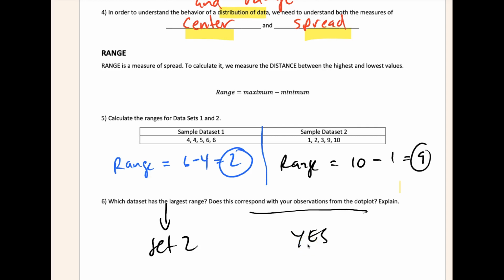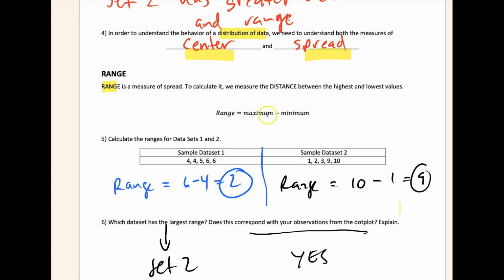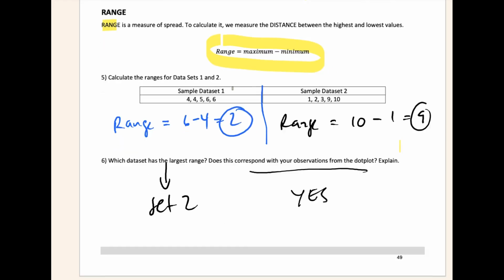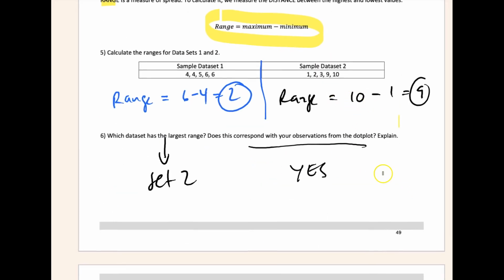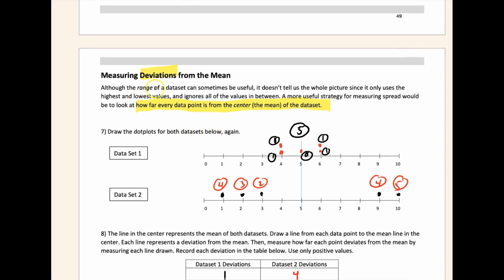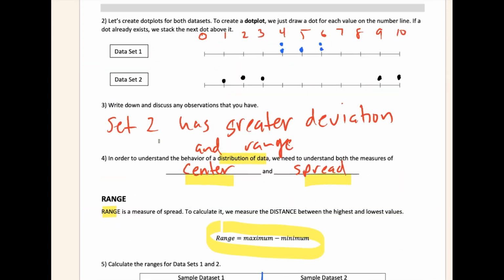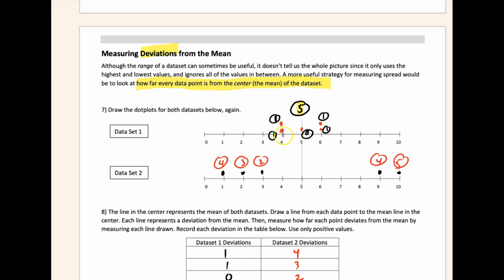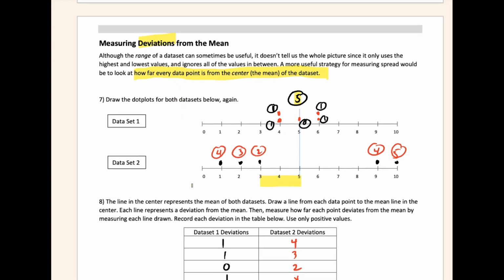Math 83 1-6 Lesson Book Part 2 (Deviations)